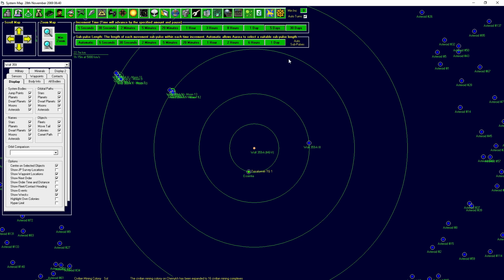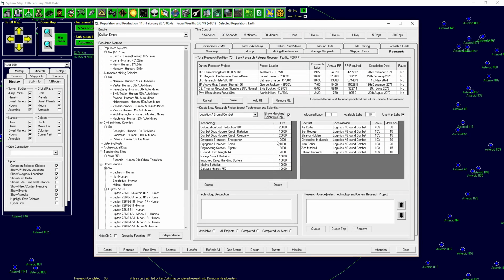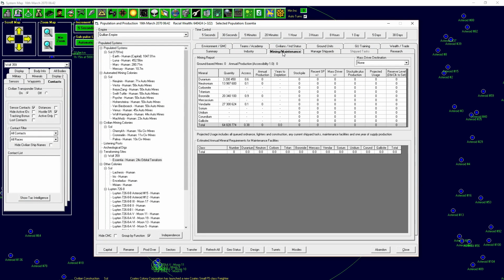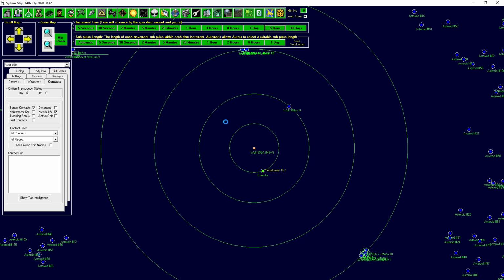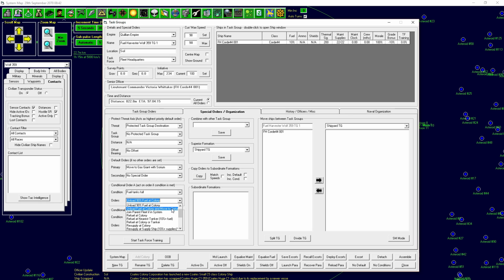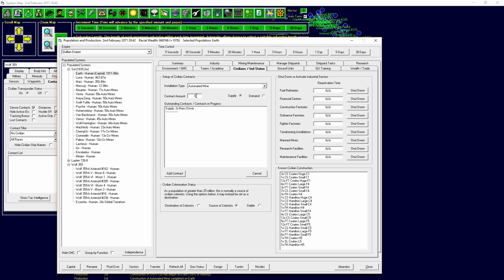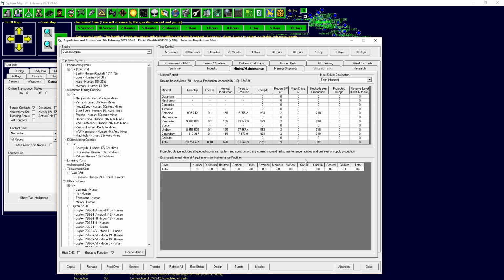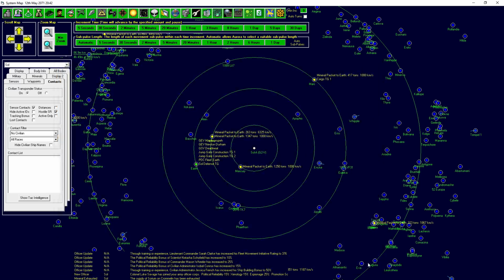Aurora 4x: Truly Epic Space Strategy - Ep. 20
Soundtrack is from Endless Space -- used with permission.